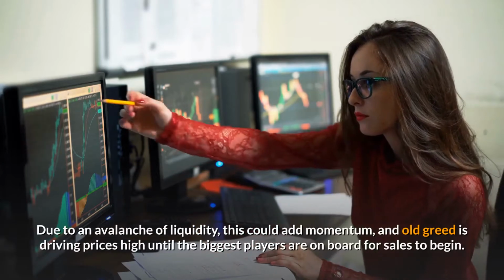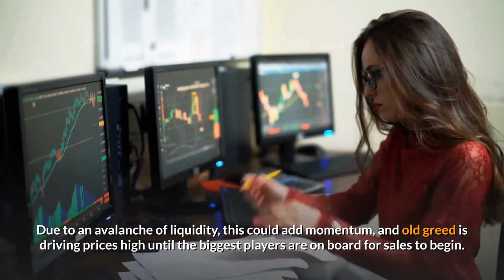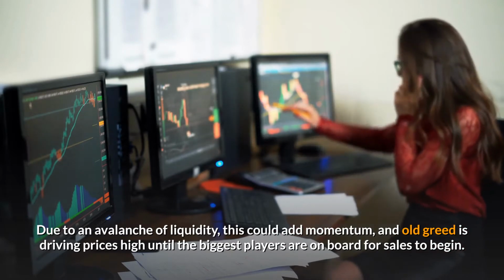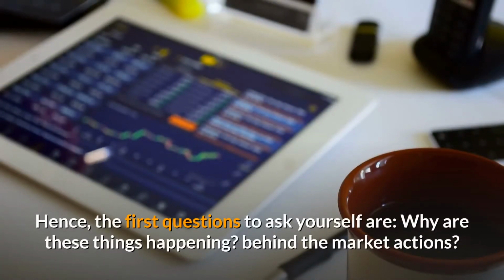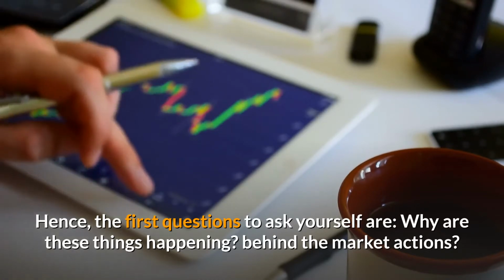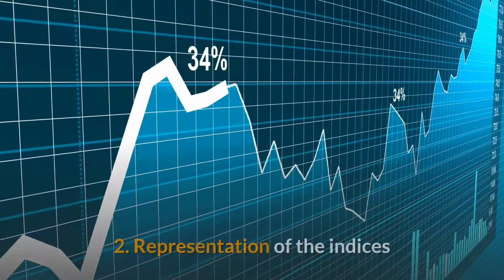Applying Forex Market Analysis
It is important to think critically about the principles of forex market analysis. Here is a four-step overview.